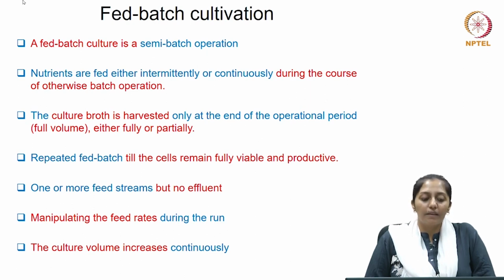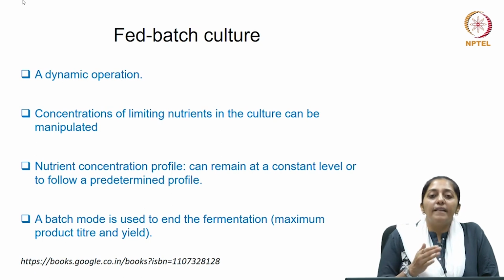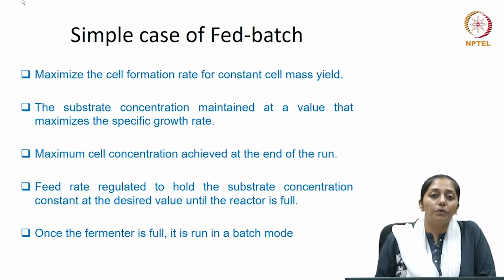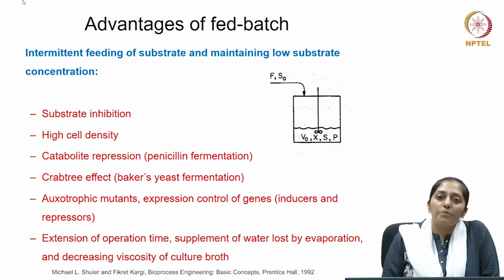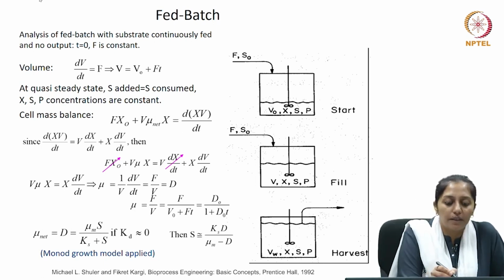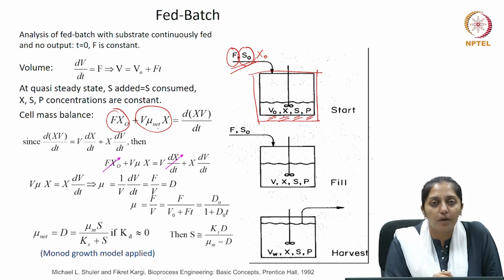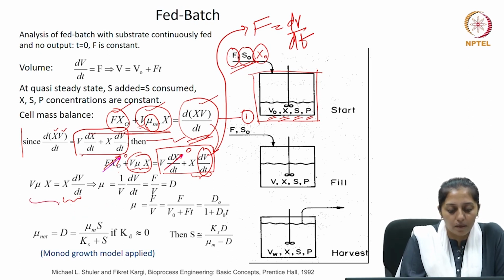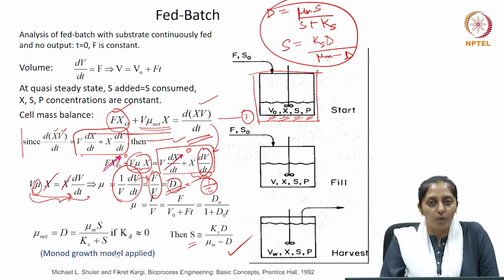Design of Fed Batch bioreactors - Part 1